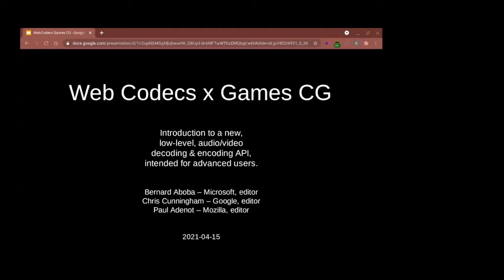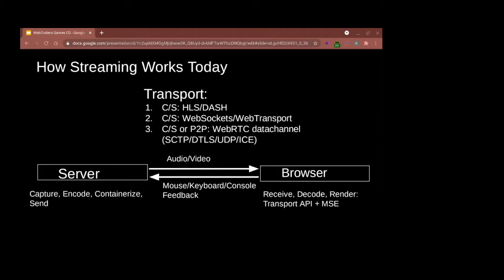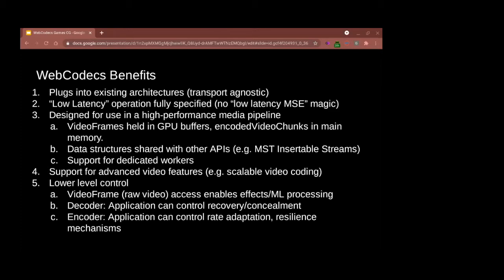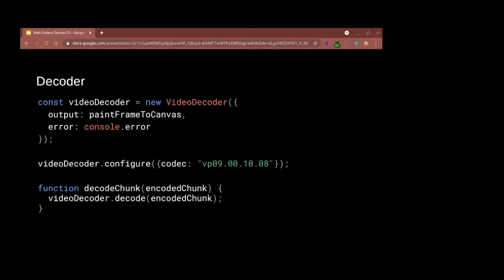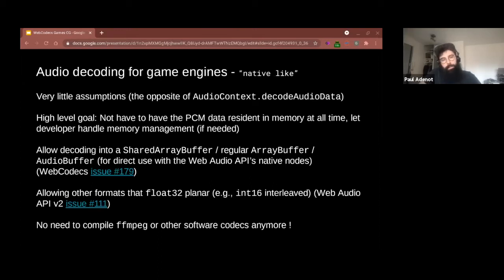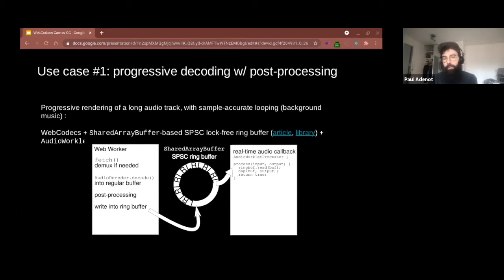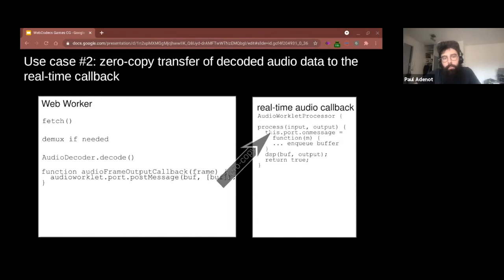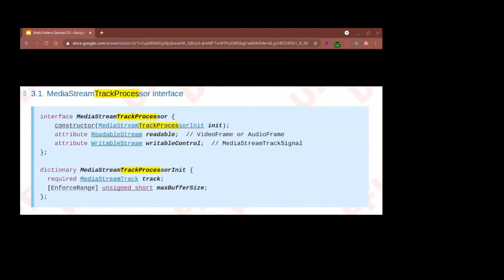WebCodecs - presentation by C. Cunningham, B. Aboba, and P. Adenot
W3C Games Community Group - Meeting of April 15, 2021